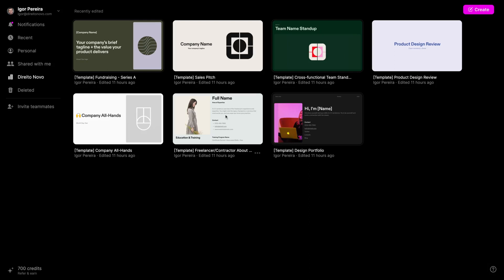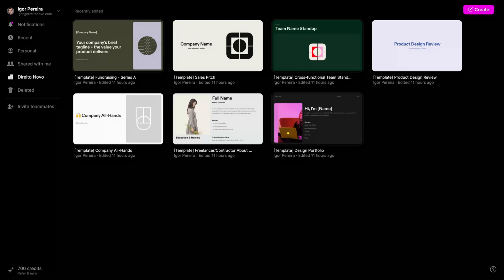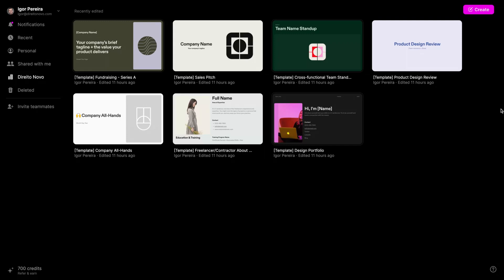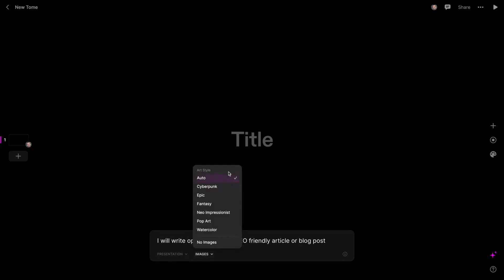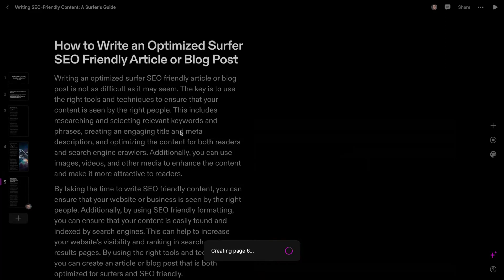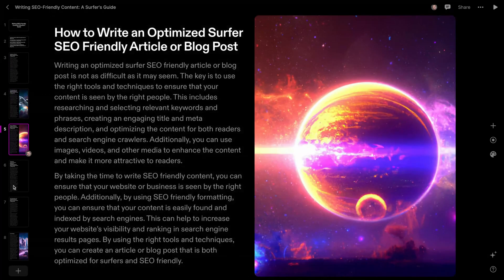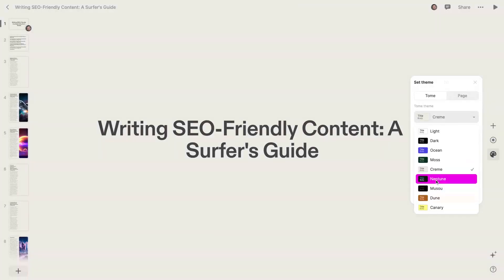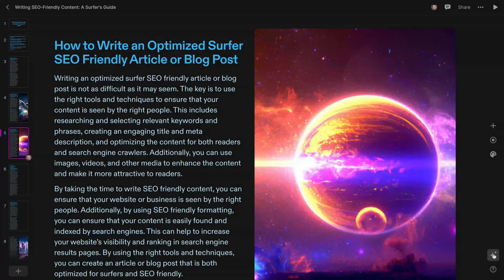How to Turn Text into a Presentation in Just a Few Clicks with Tome AI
TOP BEST SAAS 2022

FREE EBOOKS

TOP WORDPRESS DEALS 2022